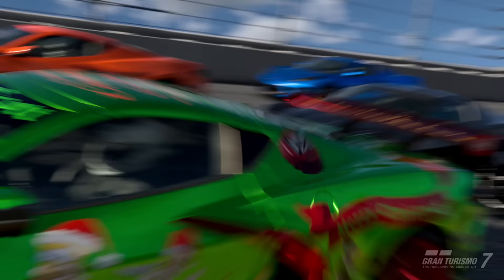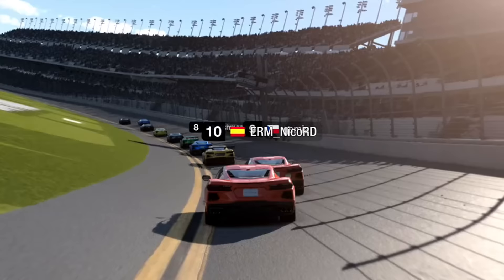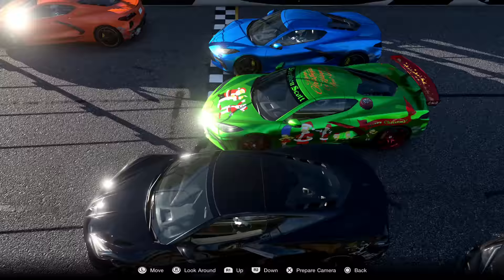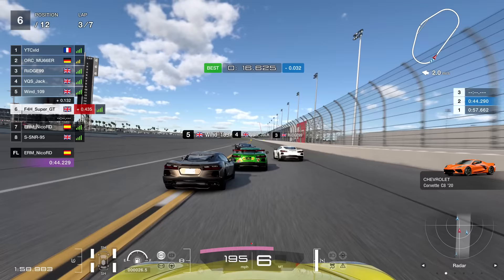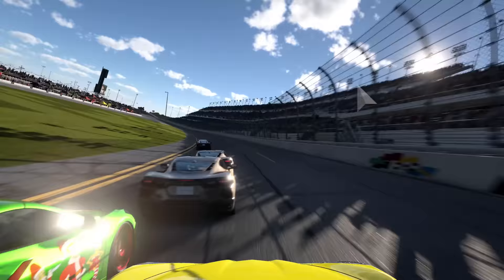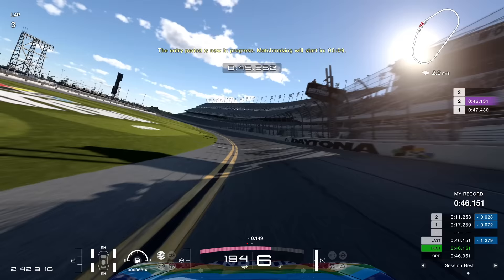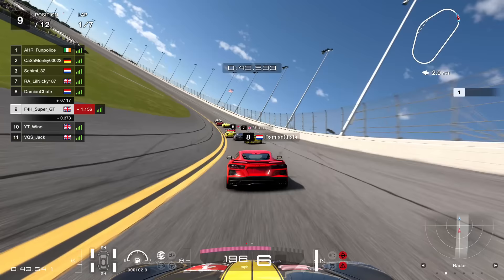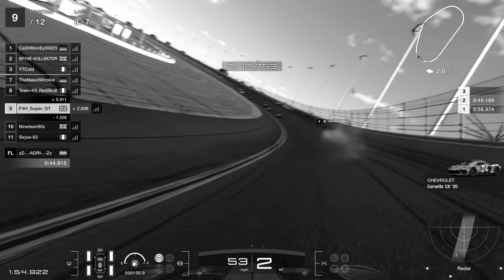Gran Turismo 7: This Race is a Joke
Oval racing on GT7 = skull emoji